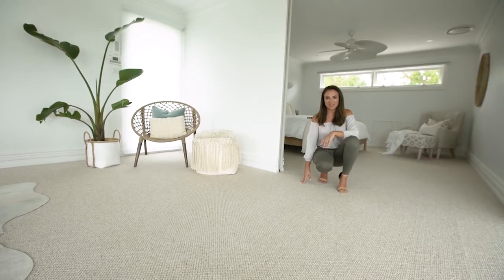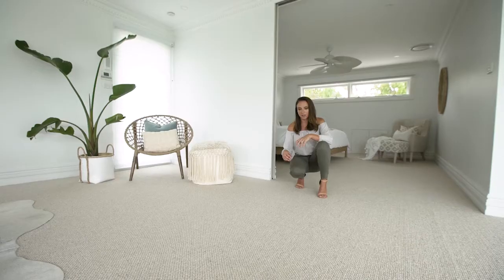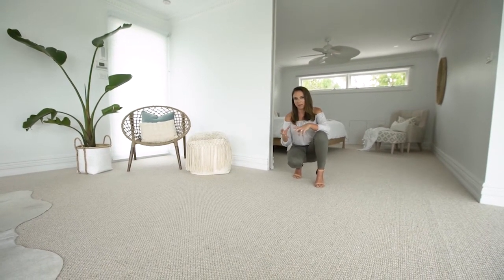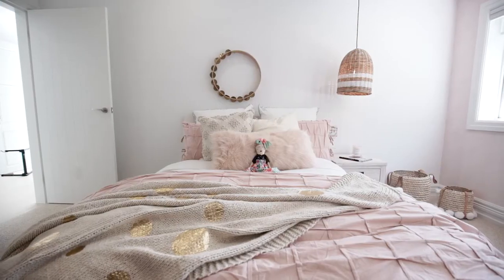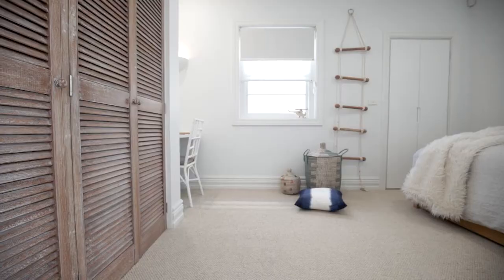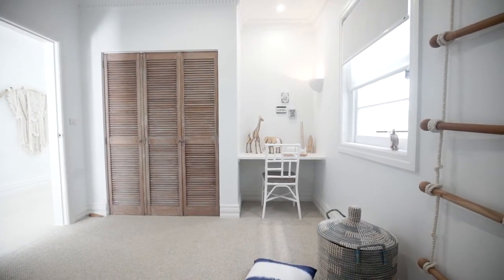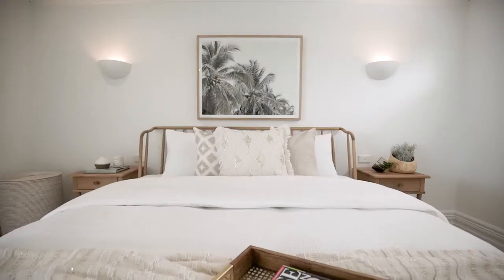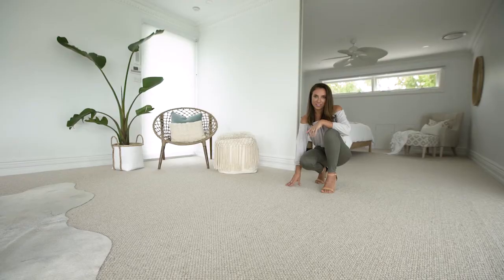Three Birds Renovations choose Stonefields for House 6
Stonefields is a stunning 100% wool carpets in the Feltex Classic range. It’s no wonder Lana from Three Birds Renovations choose this ‘big snuggly blanket’ carpet for her forever home renovation!